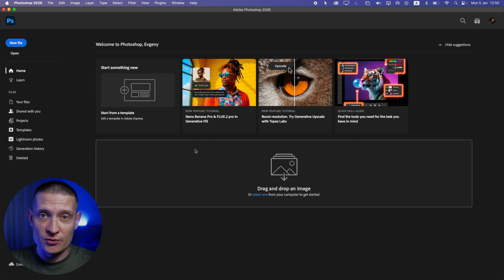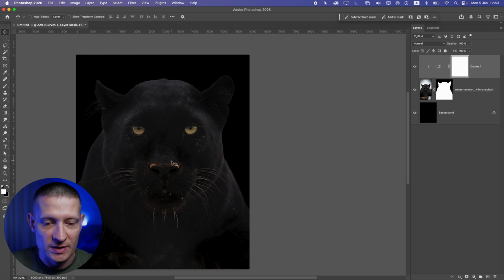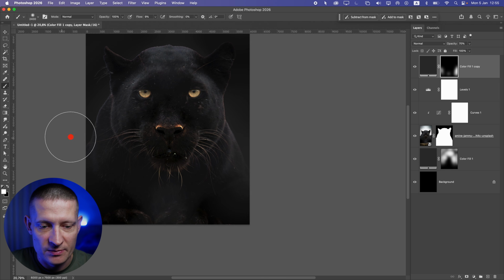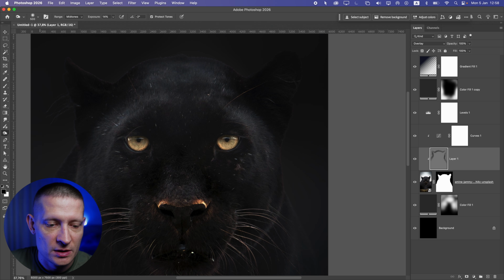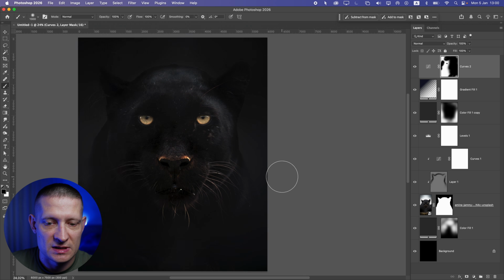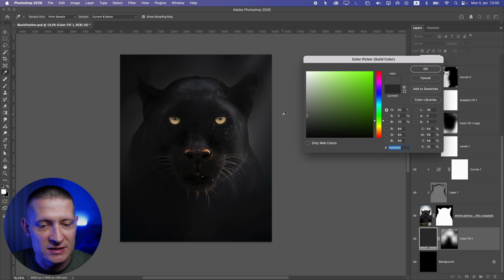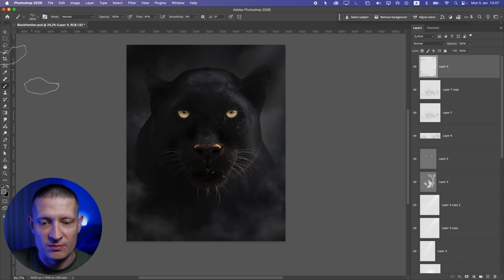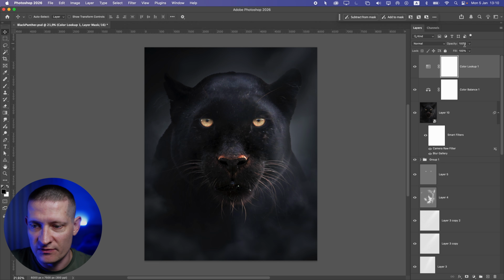Turn Boring Wildlife Shots Into Stunning Art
Learn how to transform a black panther photo into a stunning fine art piece in this comprehensive Photoshop tutorial! In this step-by-step black panther fine art photo editing guide, I'll show you professional techniques to enhance your wildlife photography and create dramatic, gallery-worthy results.

In this Photoshop tutorial, you'll discover:
- Black panther photo editing techniques from start to finish
- Fine art photography editing workflow in Photoshop
- Color grading and tonal adjustments for dramatic effect
- Detail enhancement and sharpening methods
- Professional retouching tips for wildlife photos
- Before and after transformation breakdown

Perfect for photographers looking to master fine art photo editing in Photoshop and create portfolio-worthy wildlife images.

Time-Codes:
00:00 Intro, Creating File, Importing & Cropping
01:01 Changing the Background
01:22 Contract Trick for Selections
02:08 Correcting the Black Tones & Lighting
02:38 Brushing The Background
04:00 Brushing The Foreground
04:57 Vignette Effect
05:49 Blending The Edge of Panther
07:15 Changing Lighting
08:01 Brushing Light Effects
09:06 Creating Highlights
10:43 Editing The Eyes
11:16 Changing Background Color
12:09 Brushing Mist
13:28 Adding Iris Blur
13:57 Final Corrections in Camera Raw Filter
15:05 Color Corrections
15:23 Outro